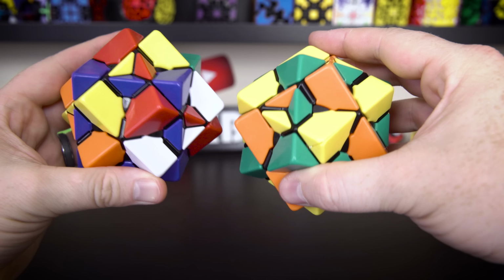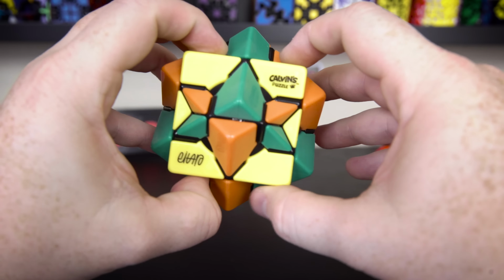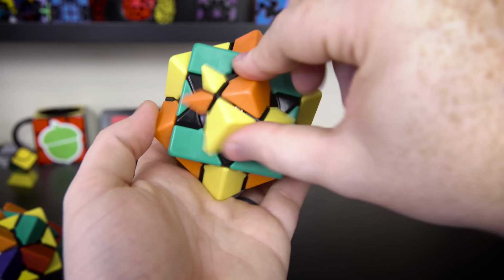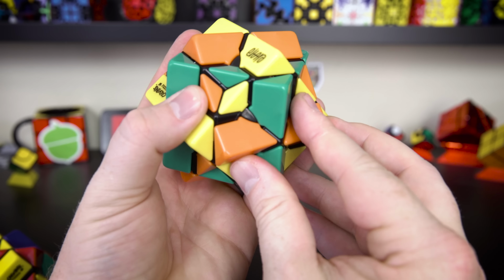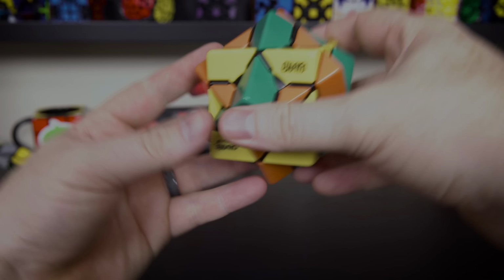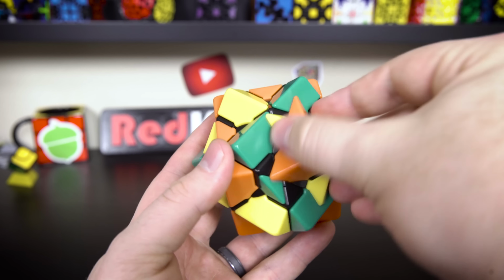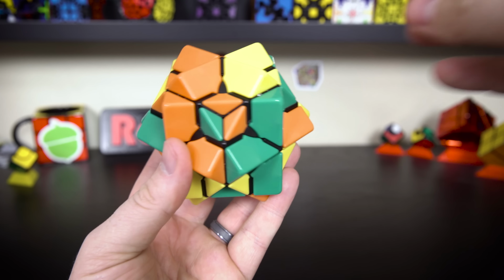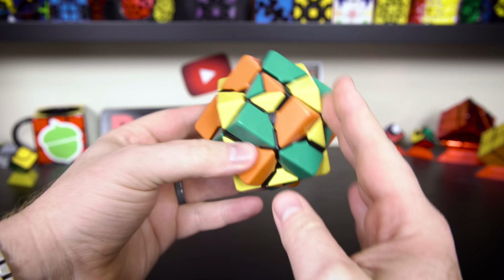Eitan's TriCube - First Thoughts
In this video I unbox, play, and try to solve Eitan's TriCube. Check out Eitan's YouTube channel here: